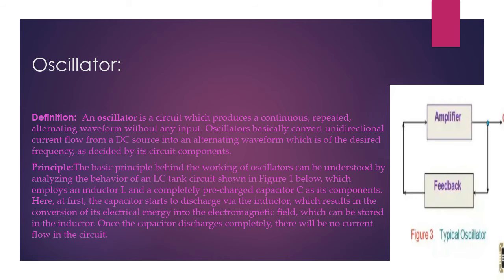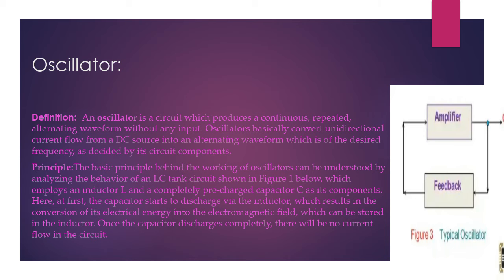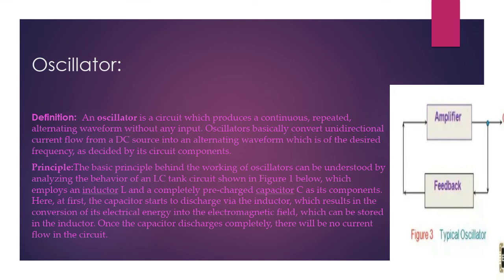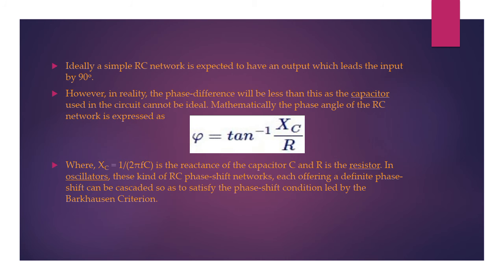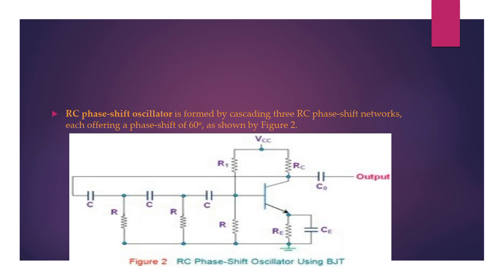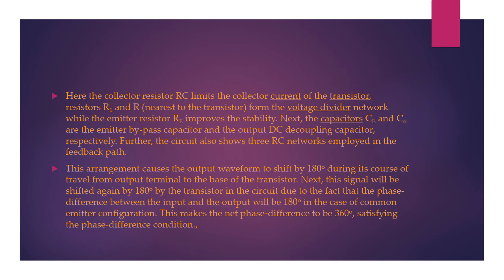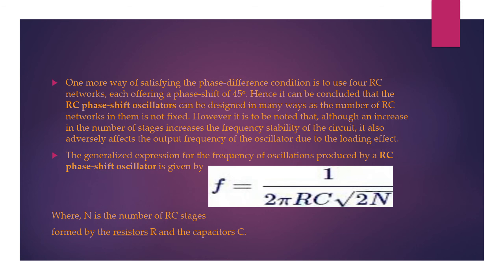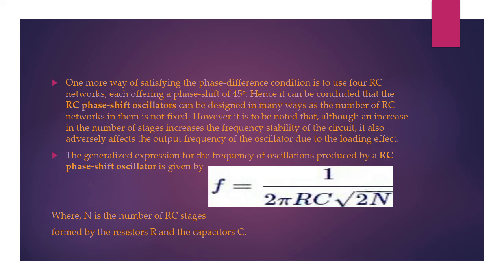RC Phase shift Oscillator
AAT(tech talk)